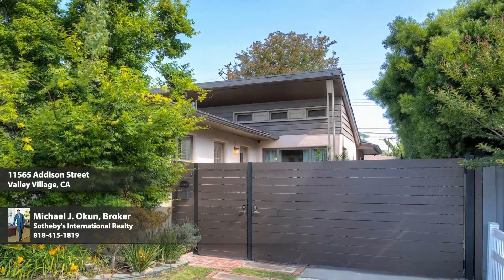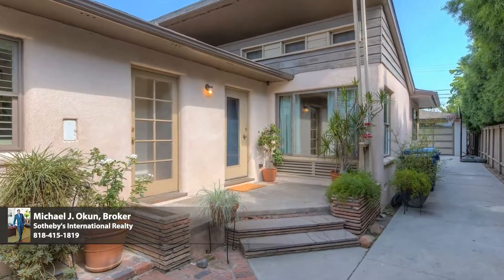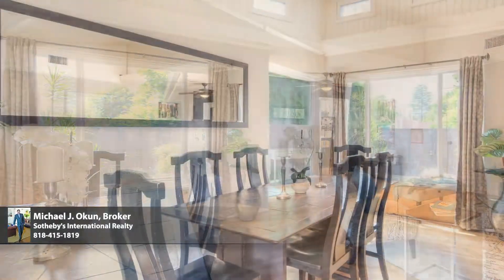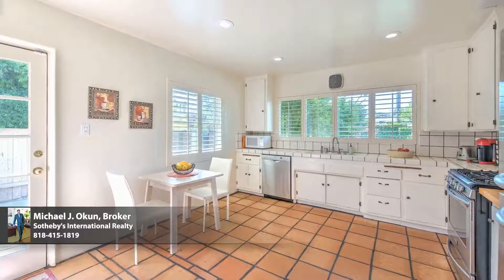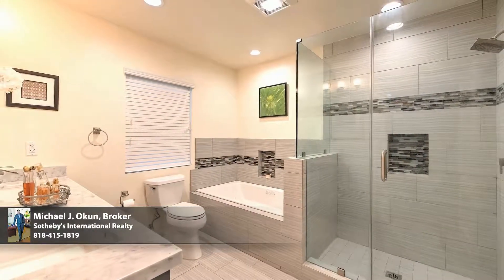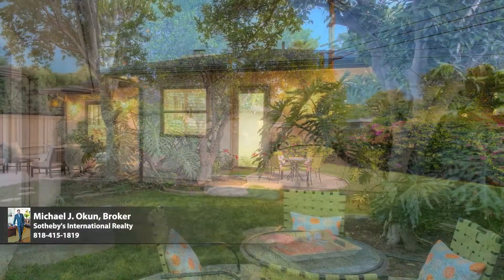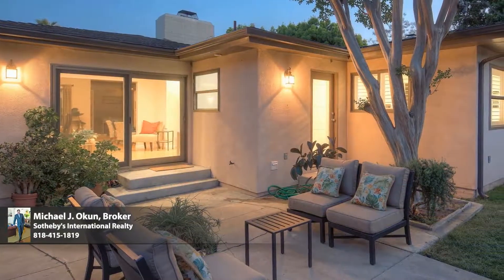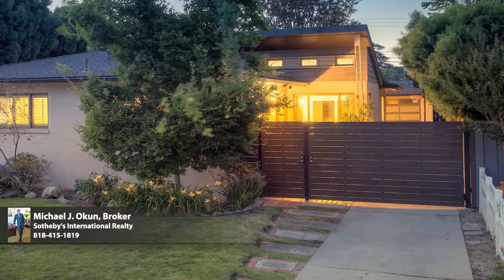11565 Addison Street | Video Tour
Mid-Century Modern  |  Circa 1951  |  Valley Village

Presenting a rare & valued opportunity: The timeless architecture of the famed mid-century modern combined with the design & amenities for today’s lifestyle. Sited on a picturesque, tree-lined street in the most coveted of neighborhood in Valley Village & award winning Colfax Charter School District, the property lives in divine harmony with its verdant environment. The gated exterior presentation with sleek, clean lines offers sublime privacy. In true modern form, the free flowing layout of living spaces have minimal separation, perfect for both the formal & informal entertaining sophisticate. Refinished wood floors grace the living areas. Soaring ceilings with clerestory windows add dimension to the open space. Walls are sheathed in sleek concrete block. Rich, interior colors are the ideal contemporary palette. Newly remodeled baths are dressed in sleek tile, high-end luxury lighting & fine fixtures & finishes; with the lux master featuring a dual sink, custom Carrera marble vanity. The bright, expansive, eat-in kitchen has fine stainless steel appliances. Picture frame windows & sliding glass doors bring the outdoors in & give way to a private backyard lawn & patio ideal for al fresco dining, endless summer BBQs & limitless outdoor fun & entertaining. Three spacious bedrooms with three baths including a sky lit master suite with expansive walk-in closet round out the comfortable sleeping arrangements for family & guests. Ideally & centrally located just moments from beloved Valley Village park, CBS, Warner Bros., & Universal Studios, City Walk, & the charming cafes, unique boutiques, art galleries & theaters of the famed NoHo Arts District. This unique residence of timeless style offers enduring value & lasting enjoyment for the fortunate new owners & is the place & space where you want to live… Welcome!